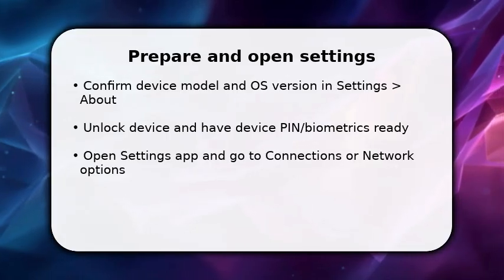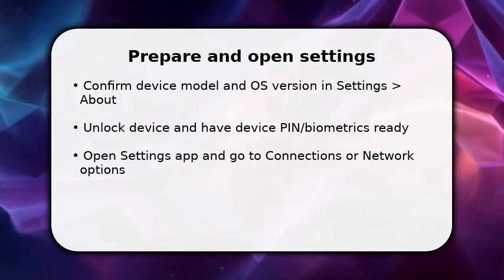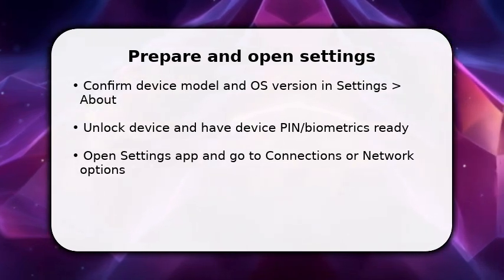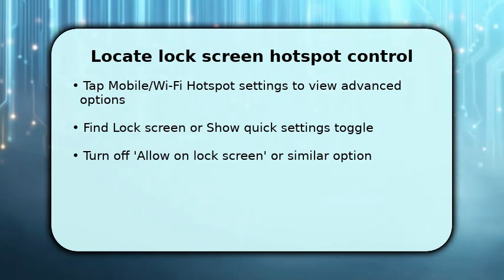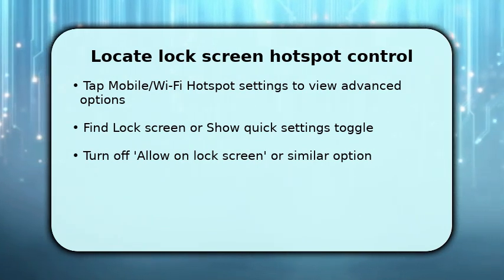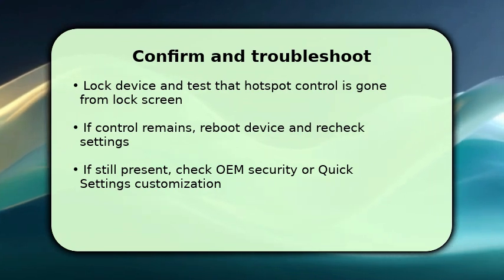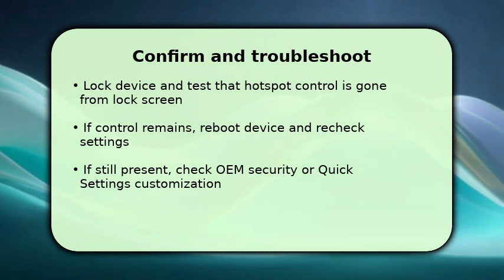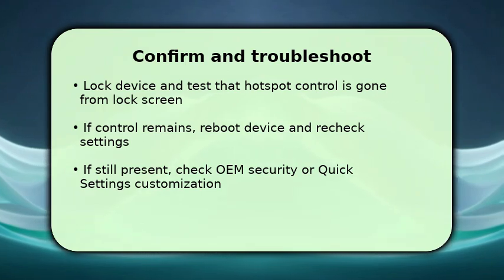How to Disable Hotspot in Lock Screen - Step by Step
How to Disable Hotspot in Lock Screen - Step by Step | 🔒 Surfshark VPN Deal — Stay private and secure. $1.99/mo + 3 Months Free ▸

Discover the simple steps to disable your mobile device' extraneous hotspot feature when locked. This video guides you through a quick and easy process, ensuring privacy while on-the-go.

disable lock screen hotspot, turn off phone Wi-Fi, how to stop mobile internet sharing, lock screen settings adjustment, privacy mode activation